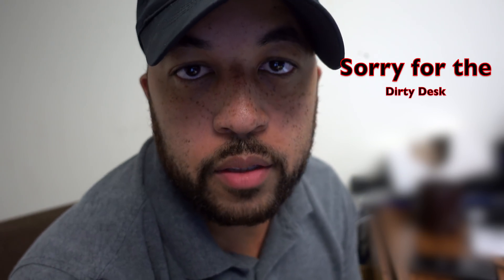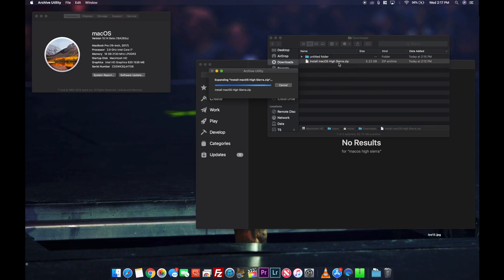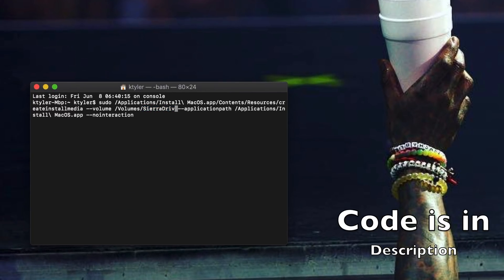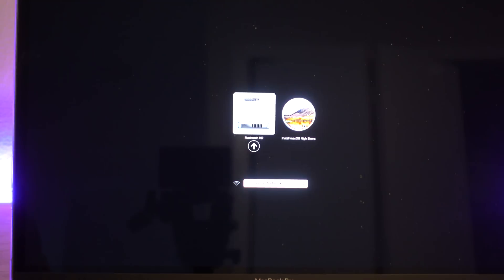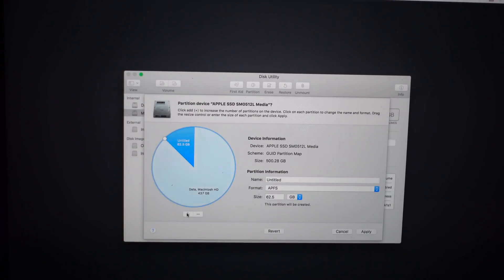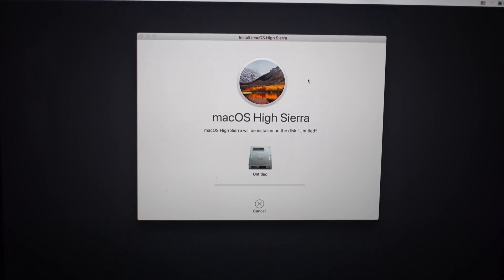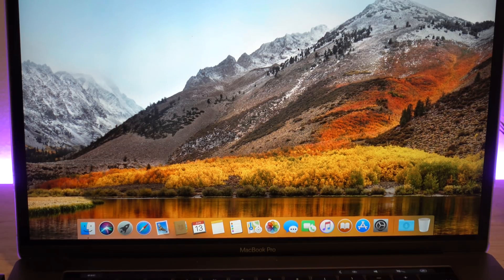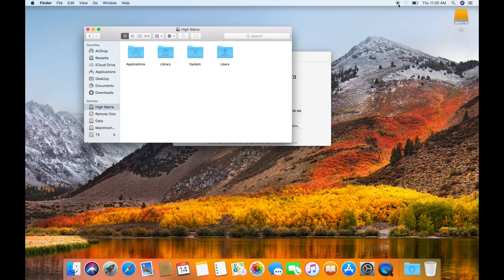How to Downgrade Back to High Sierra from MOJAVE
Had a change of heart, and want to go back to High Sierra? Check this out.

Code for creating Bootable USB:
sudo /Applications/Install\ MacOS.app/Contents/Resources/createinstallmedia --volume /Volumes/SierraDrive --applicationpath /Applications/Install\ MacOS.app --nointeraction

Equipment That I Use:

Canon 70D Bundle
by Canon

Tokina 11-16mm f/2.8 AT-X116 Pro DX II Digital Zoom Lens (AF-S Motor)

Lightdow 12 x 12 Inch (30 x 30 cm) White Balance 18% Gray Reference Reflector Grey Card with Carry Bag

Joby GP1-A1EN Gorillapod Flexible Tripod (Grey)

Neewer® 600W 5500K Photo Studio Day Light Umbrella Continuous Lighting Kit for Product,Portrait and Video Shoot Photography

Neewer® Camera Photo Video 14"Outer 10"Inner 400W 5500K Photographic Lamp Ring Fluorescent Flash Light